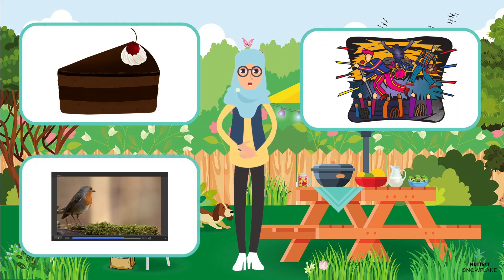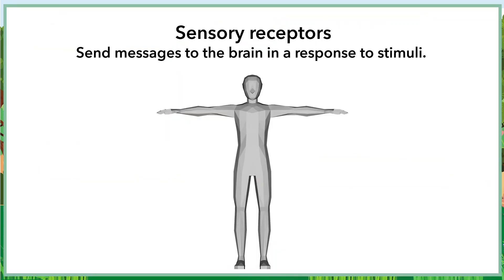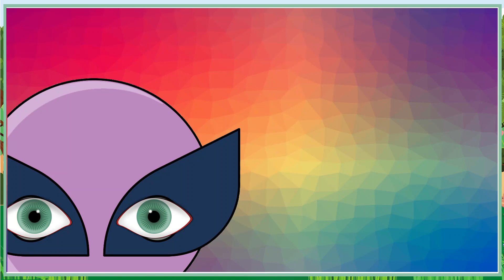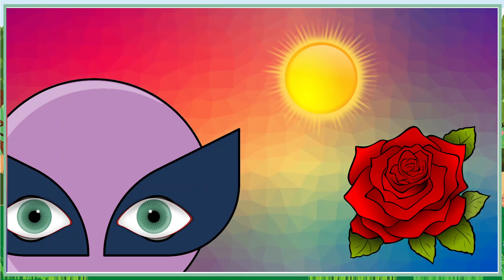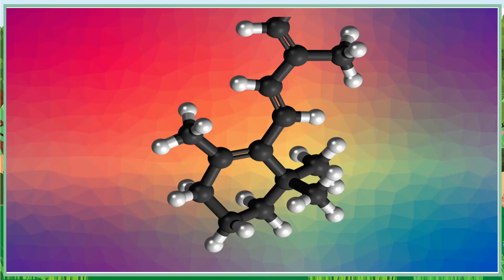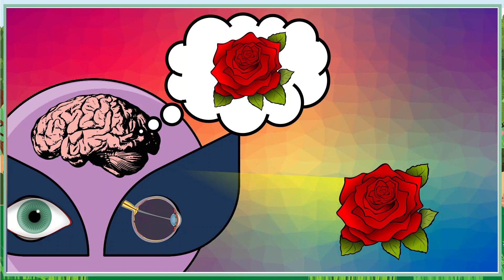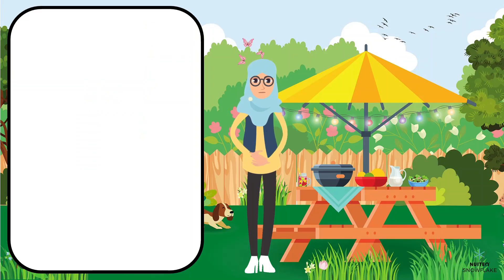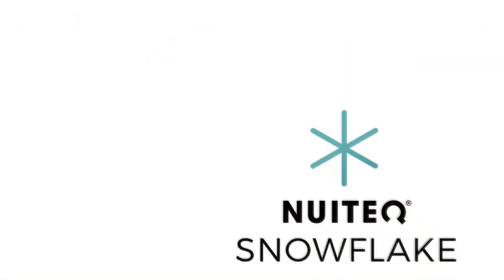Sensory receptors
The world is full of stimuli that we experience through our senses. But how exactly do our senses work? In this video, Mia explains the process through which we experience and understand colors.

This video is part of a broader lesson plan that is aligned with MS-LS1-8: "Gather and synthesize information that sensory receptors respond to stimuli by sending messages to the brain for immediate behavior or storage as memories."

To access the complete lesson plan, a fun interactive game and other educational resources, please visit Snowflake.live .